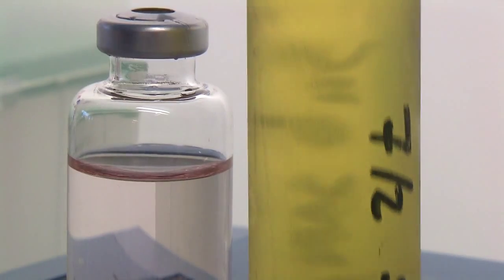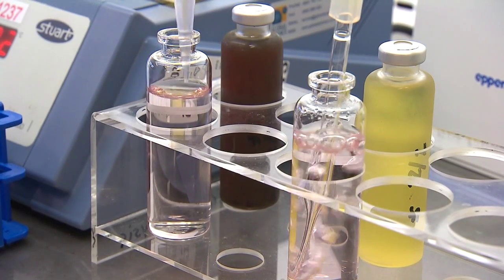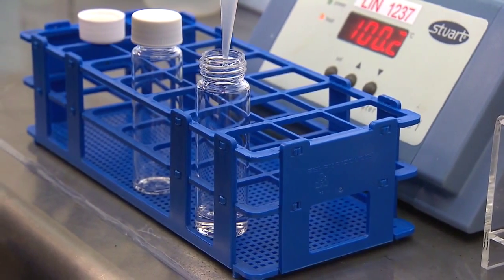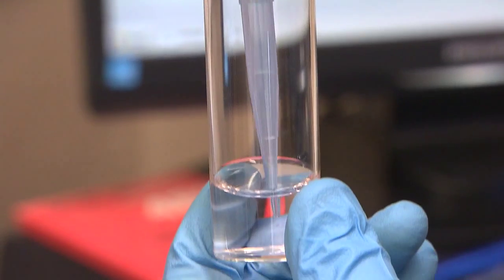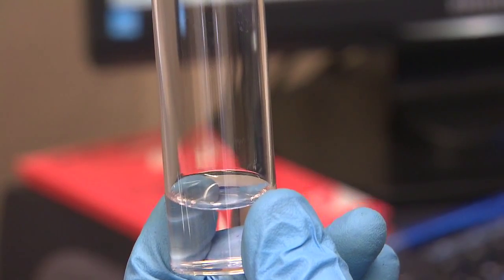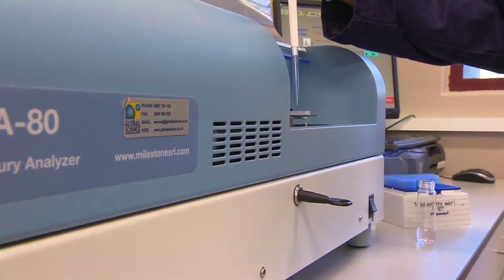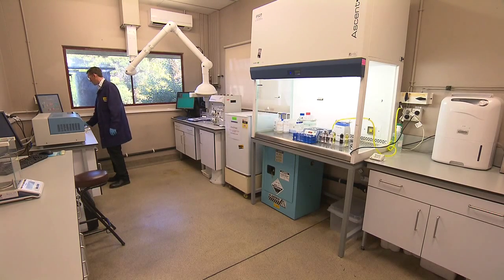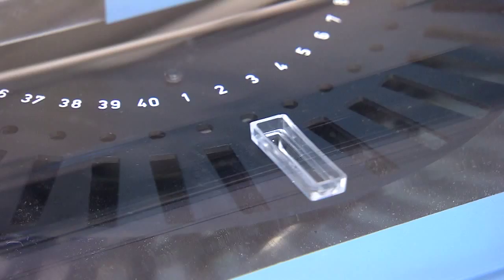Mercury & trace analysis HD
This video is about Trace Mercury analysis. Find out more about IPL's expertise with trace analysis.